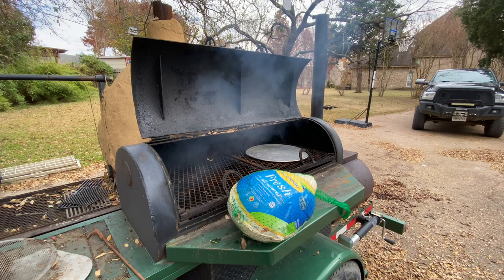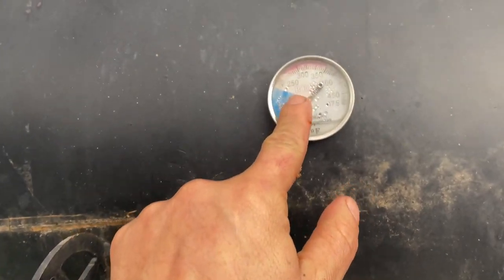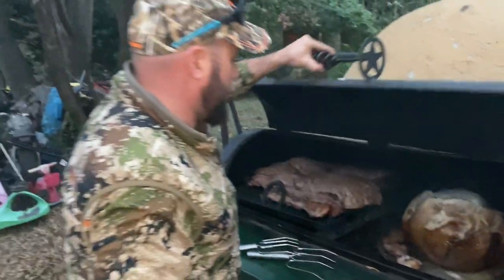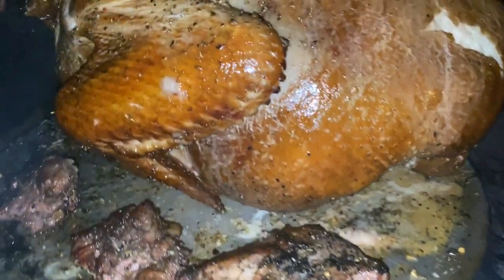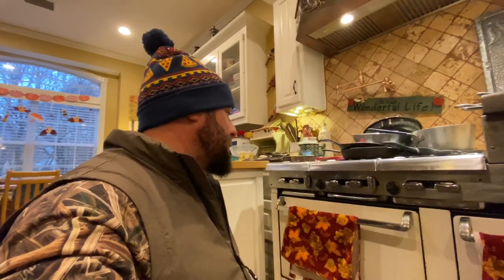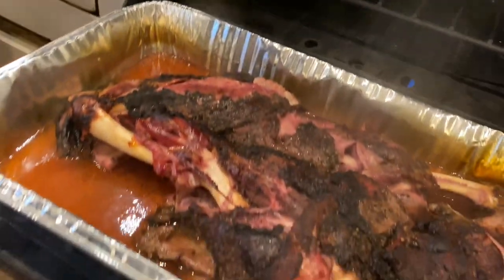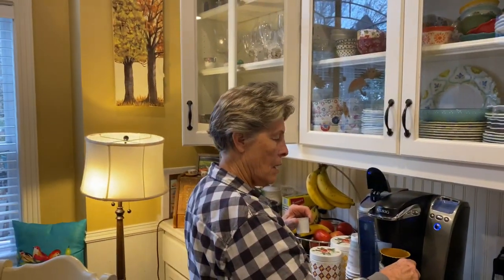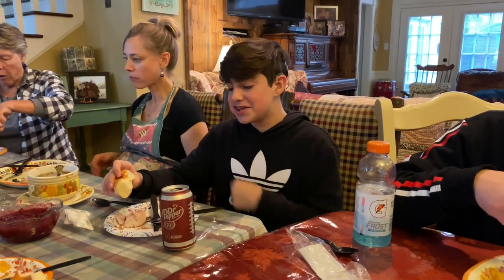Cooking WILD Game for The holidays (Texas Jungle Style)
HAPPY THANKSGIVING!!
Join me, as we cook Thanksgiving with wild game, Texas jungle style on the smoker and in the oven!